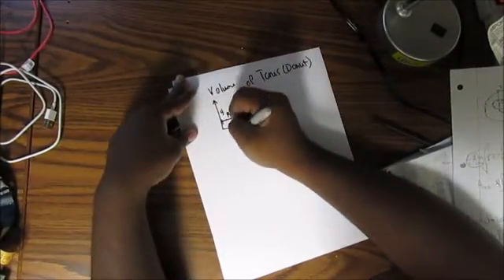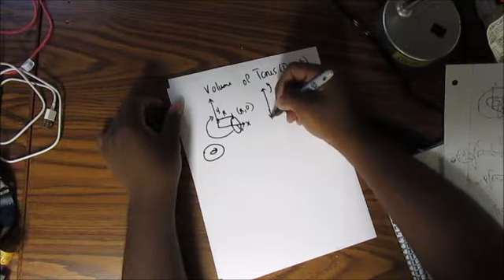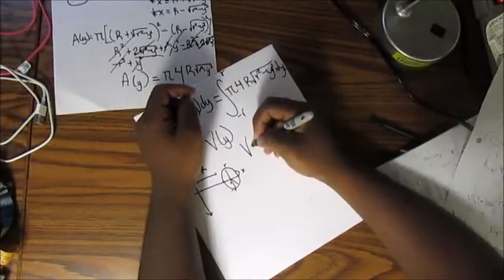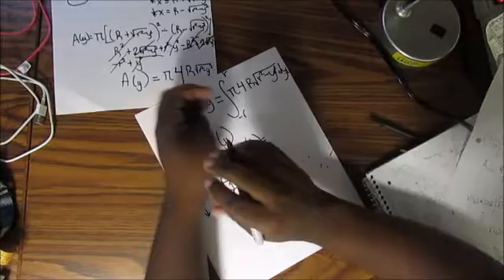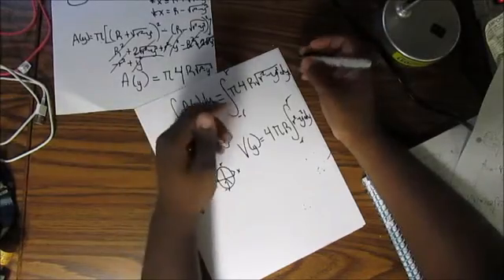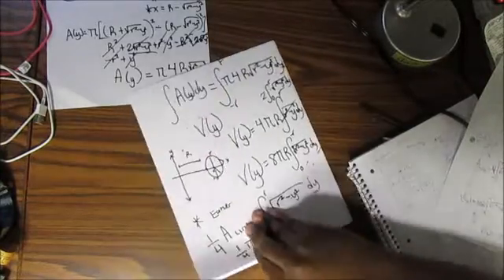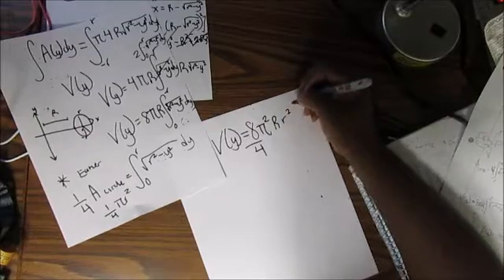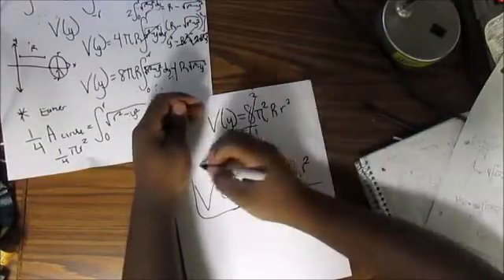Video Assignment 4: Volume of a Donut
V = 2(pi^2)(r^2)R